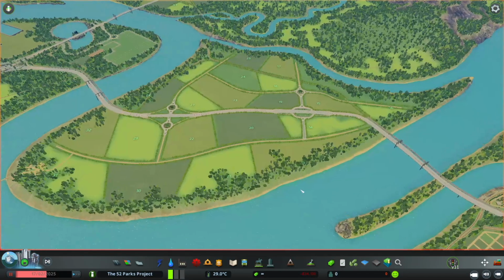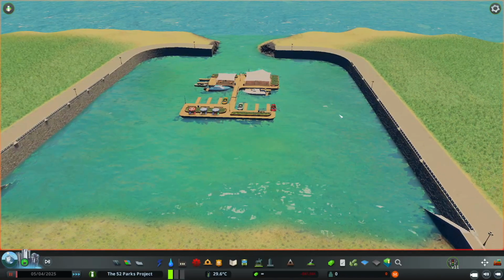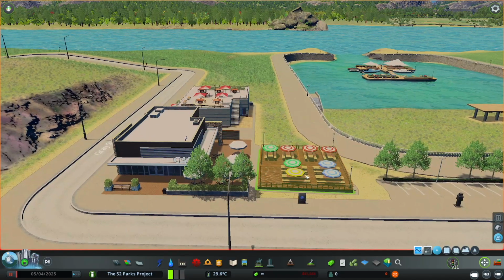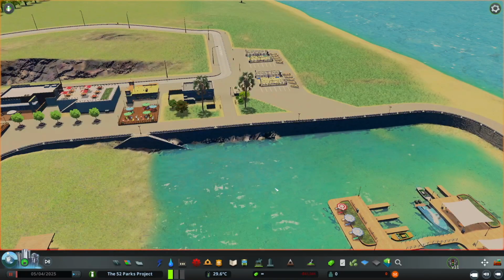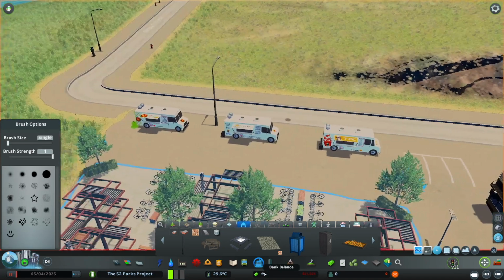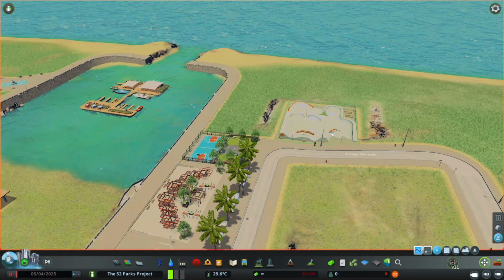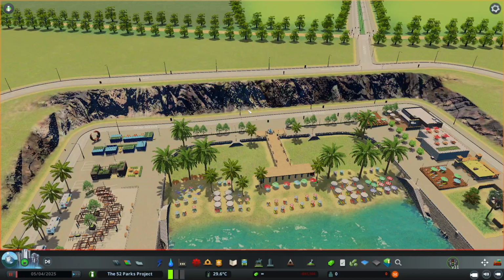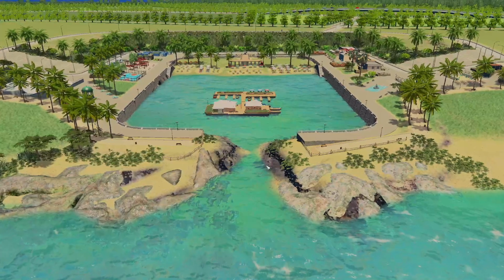Floating Beach Park – Sun, Sand, and a Swim-Up Café | Cities Skylines – 52 Parks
Park 13: Floating Beach Park | The 52 Parks Project

Join me as I build 52 unique parks in Cities: Skylines One throughout 2025—one peaceful park at a time. This week’s design is inspired by autumn rail trails and cozy woodland paths.

🗺 Map: River Deported by E6GSY
🌿 Game: Cities: Skylines (Original)

🖥 My PC Setup:
HP Pavilion Gaming Desktop
Intel i5-10400F | 32GB RAM
512GB SSD | GeForce RTX 3060 (12GB)

✨ New park builds every Wednesday + chill livestreams every Saturday!
My channel is all about slow, cozy city building with a focus on walkability, nature, and creative detailing.